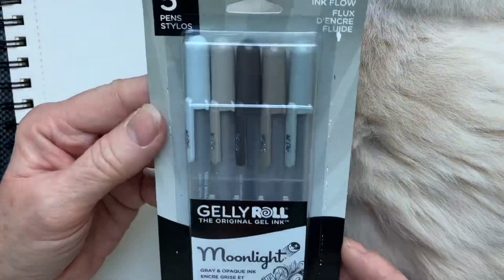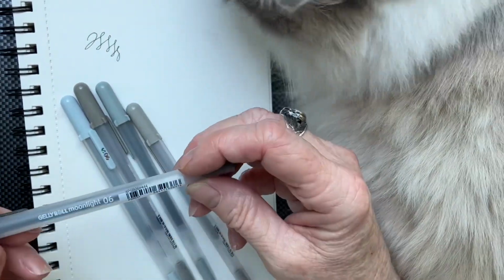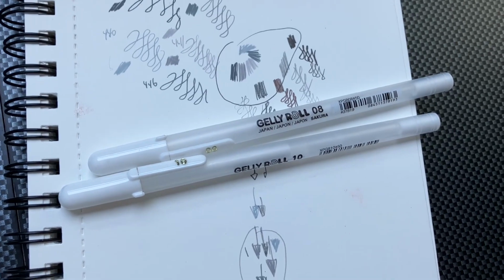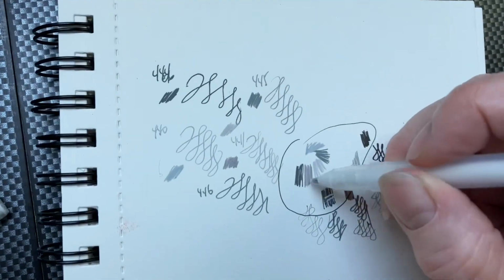Gelly Roll pens